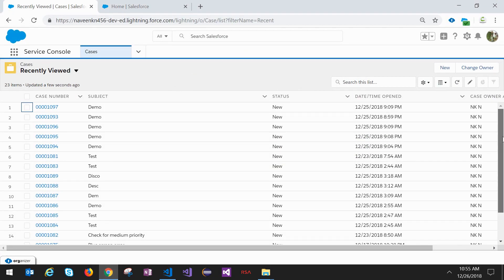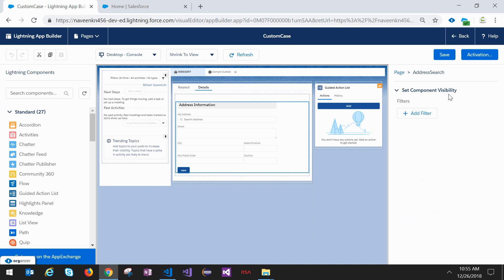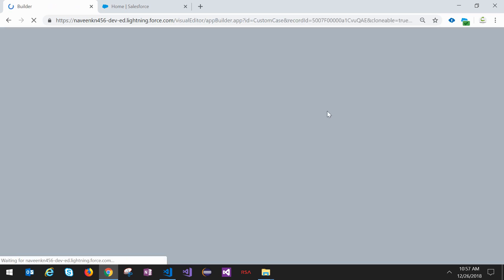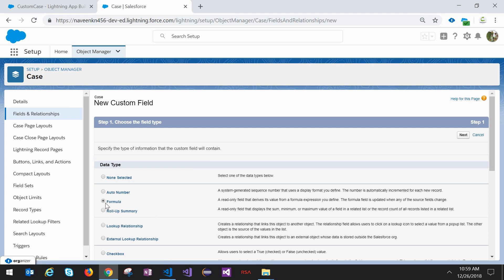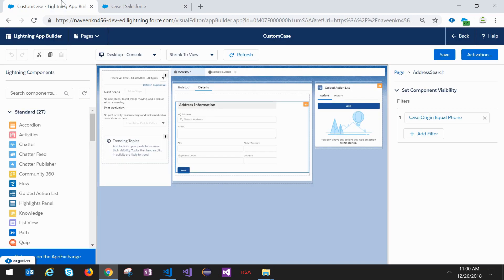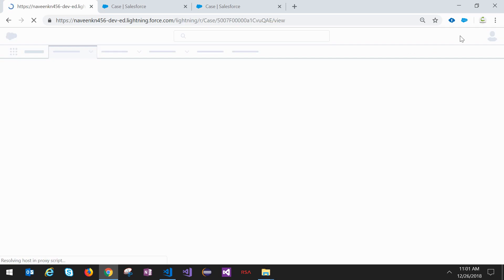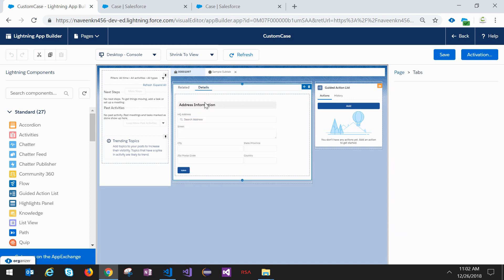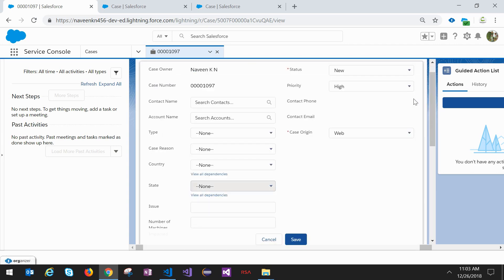Lightning component visibility | show or hide lightning components | salesforce lightning tutorial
This video describes how to hide or show the lightning components in the salesforce lightning framework. Both standard or custom lightning components can be hidden based on certain conditions. In this video you will find

1. How to hide or show the lightning component
2. Creating a a filter option to hide/show the lightning component in the lightning app builder
3. Creating a formula field in the object and reference that field value in the lightning app builder to hide or show the lightning component based on certain conditions. Please note that you can add only 10 filters in the lightning app builder and hence we have to go for formula fields if the business requirement is to add more than 10 conditions.